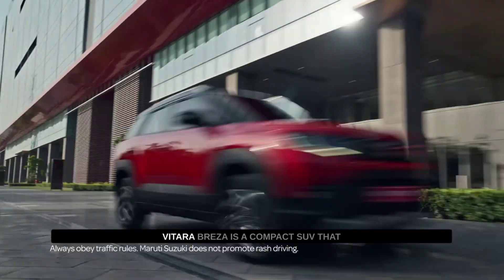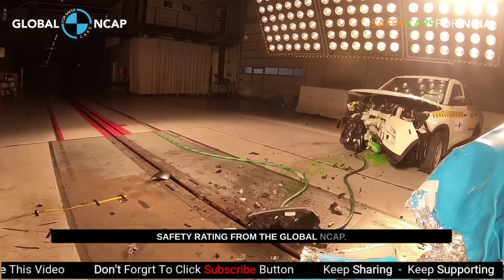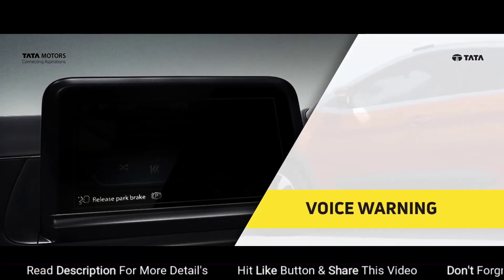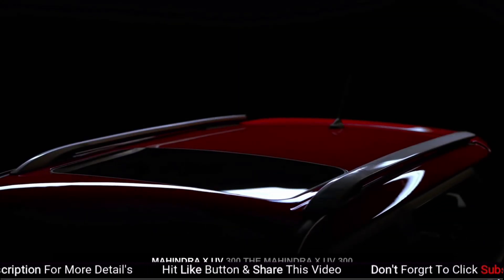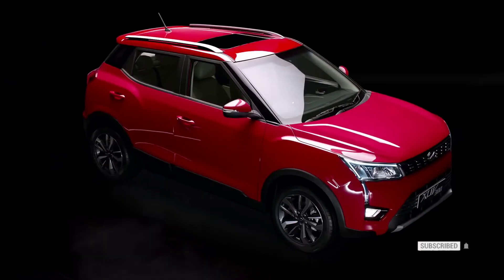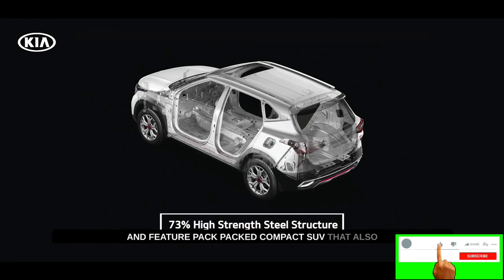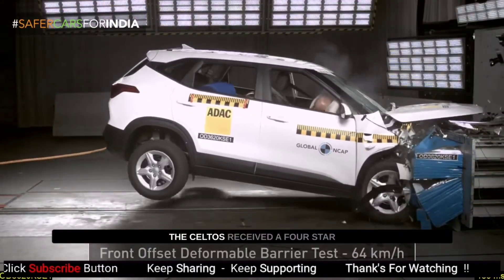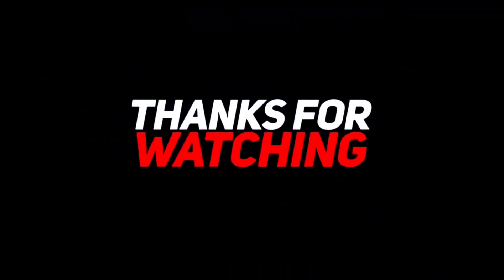Discover the Top Safest Cars in India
"Stay protected on the road with the top 10 safest cars in India. Find the perfect car for you and your family with our comprehensive guide."

5)Add Mute button to Mi TV remote ⚡ How to assign Mute button to Redmi Tv remote

11)How to set motion screen saver on Android TV |मोशन स्क्रीन अँड्रॉइड टीव्ही में कैसे सेट करे
Chapter:
0:00 Intro
0:20 Maruti-Suzuki-Brezza⭐⭐⭐⭐
0:50 TATA-Nexon⭐⭐⭐⭐⭐
1:40 Mahindra-SUV-300⭐⭐⭐⭐⭐
2:25 KIA-Saltos⭐⭐⭐⭐

Press The 🔔 Bell Icon On YouTube App For More Interesting Video 😁😁😁😁

The link needed ⬇️⬇️⬇️⬇️⬇️⬇️⬇️

BestBuyLink

Install Flipkart app

 ___________________________________________ ⚠️⚠️⚠️⚠️⚠️⚠️⚠️⚠️⚠️⚠️⚠️⚠️⚠️⚠️⚠️⚠️⚠️ᴅᴏ ɴᴏᴛ ʀᴇᴜᴘʟᴏᴀᴅ ᴛʜɪs ᴠɪᴅᴇᴏ ᴡɪᴛʜᴏᴜᴛ ᴘᴇʀᴍɪssɪᴏɴ ➥ © TechitEZ ___________________________________________
● Background Music Credit 🎶👇
 Music from @Argsound Background Music
Name of track: "Dangerous Roads"
Link:    • (No Copyright)

 🌹●ᴛʜᴀɴᴋs ғᴏʀ ᴡᴀᴛᴄʜɪɴɢ●🌹